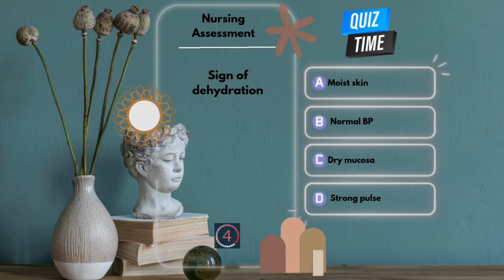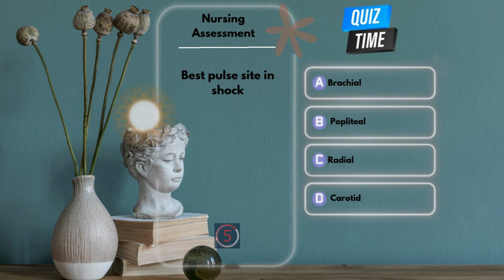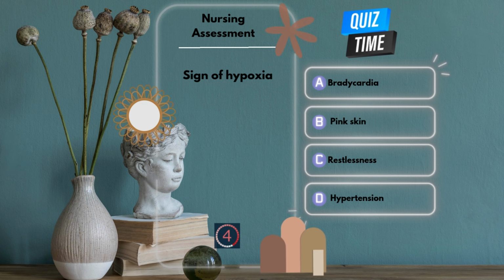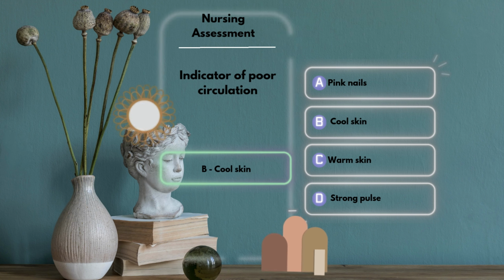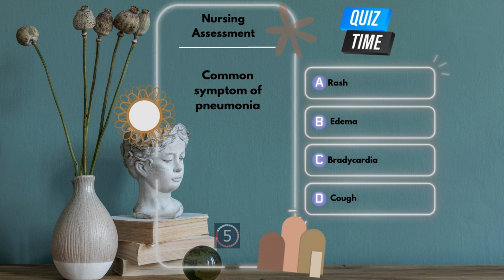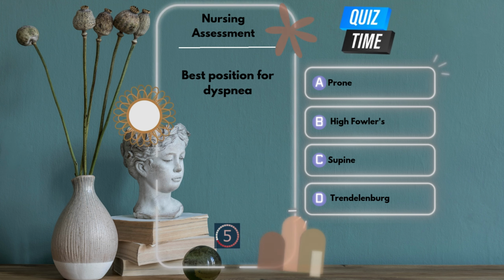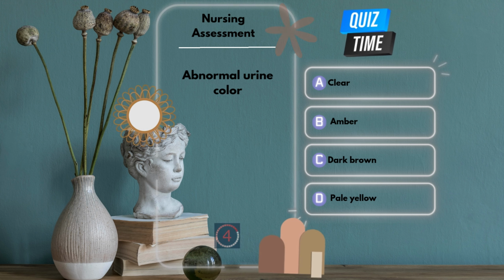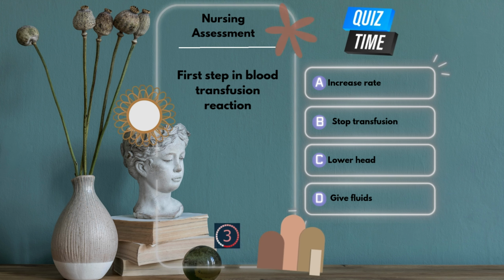Nursing Health Assessment Quiz - Knowledge Check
Are you a nursing student preparing for your nursing assessment exam? This video is for you! Test your knowledge with this comprehensive Nursing Assessment Quiz designed to help you master key concepts in Assessing your patient's wellbeing the nursing way.